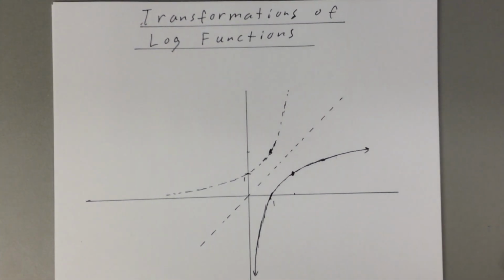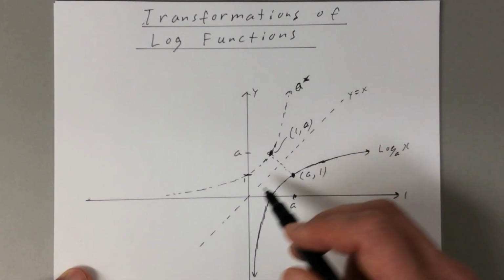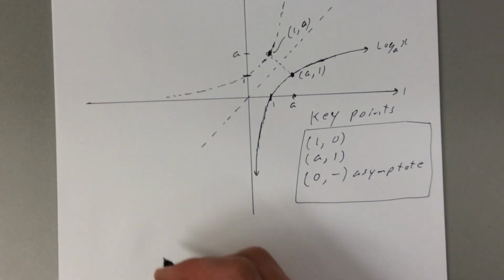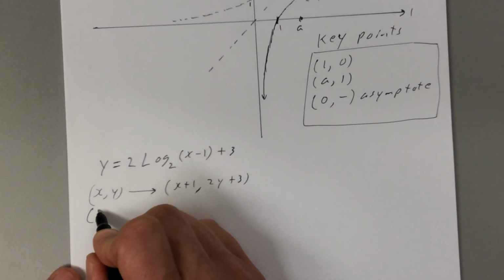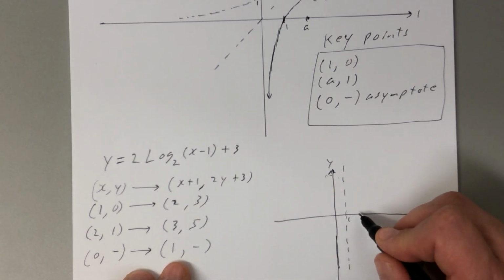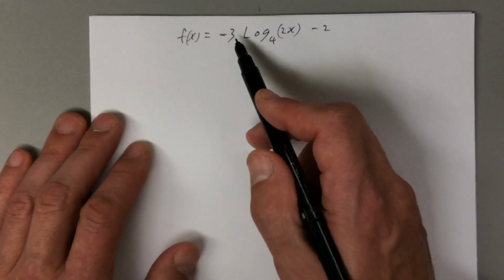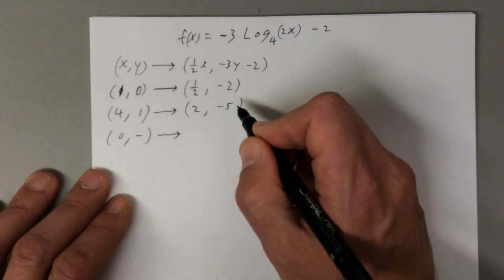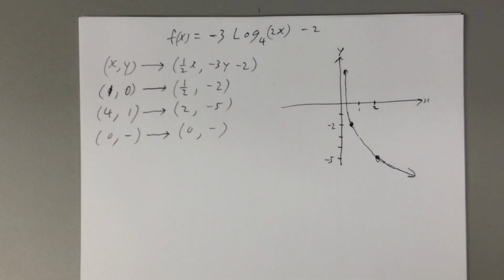Transformations of Log Functions